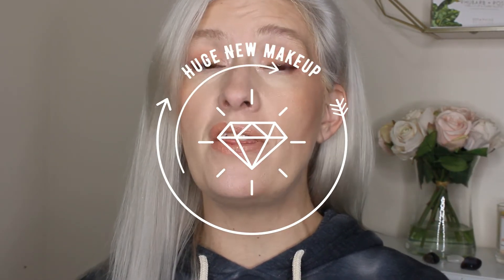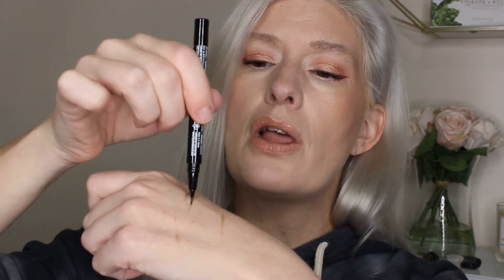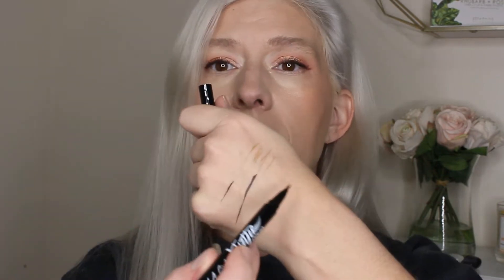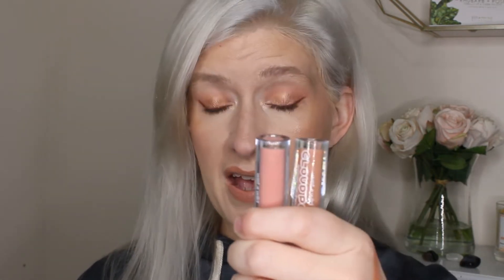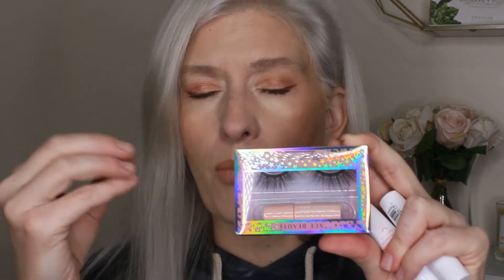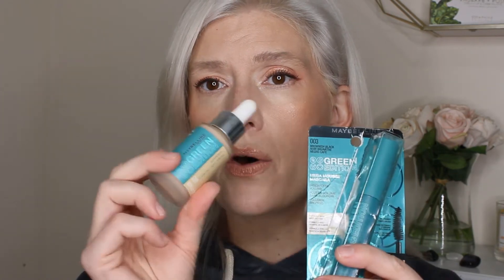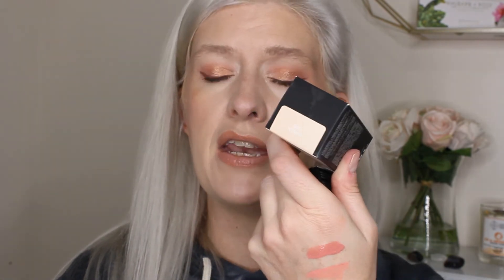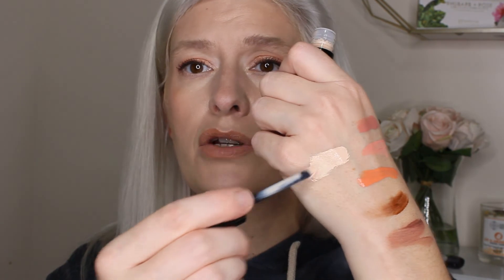HUGE NEW MAKEUP HAUL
Hi all
Bringing a huge makeup haul to  I uploaded ELF powder foundation video already, but what do you want to see tested next?  XOXO